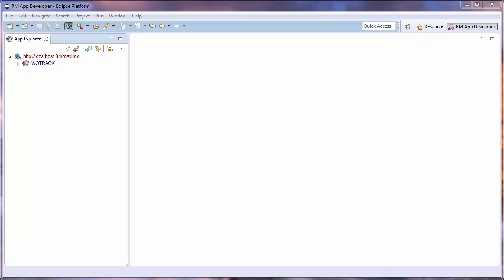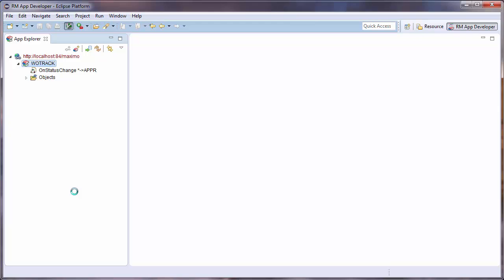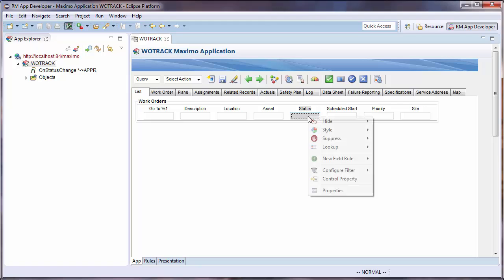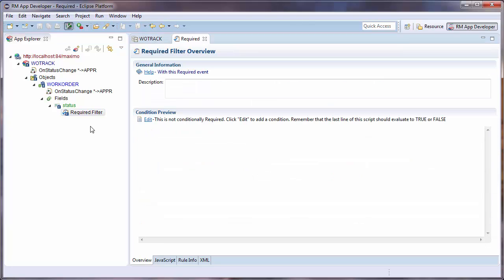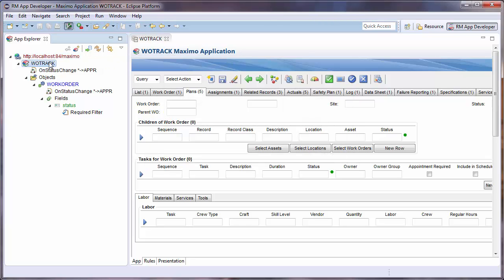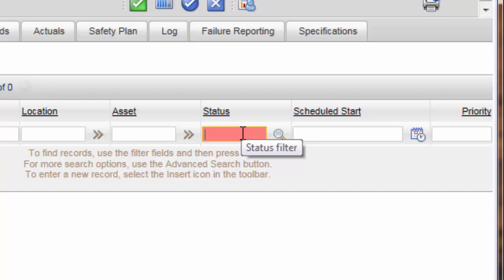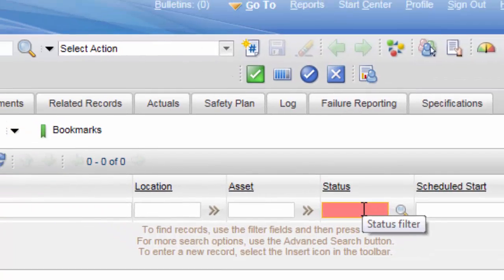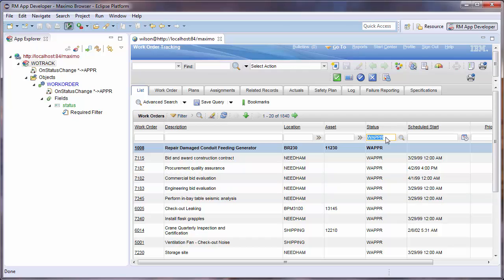How to Require a Filter Field in IBM Maximo | RulesManager | Total Resource Management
This video demonstrates how to require a filter field in IBM’s Maximo Enterprise Asset Management.

For this, I use TRM’s RulesManager Studio. I am using this tool because it will vastly simplify this process in Maximo.

To create a require rule, in the Application Developer Perspective, I will open the editor for the Workorder Tracking app by double clicking the WOTRACK item in the App Explorer on the left.

I will then find the filter I would like to require, in this case Status, and right-click. I will then select the Filter -_ Require option.

This creates a Require event on this field.

Without a condition and by default, this field is now always Required.

I will tell my server it has new configurations, and then verify my configuration is working.

To quickly navigate to the workorder tracking application in a browser, I right click the WOTRACK item in the App Explorer and select open with -_ Internet Browser.

I can see that my status filter is highlighted red to indicate it is required. Required field highlighting is another rule I’ve setup in my system using TRM RulesManager. To see how to create that rule please view our other tutorials.

If I try to search without filling in this filter, a message will be displayed to the user indicating the missing filter.

Filling in the status, I can now see results.

See our other tutorials on how you can create a walkthrough of this configuration for training, or to verify it each time you update your system.